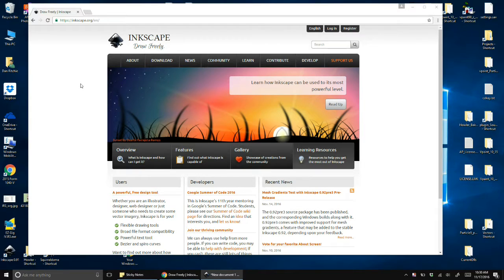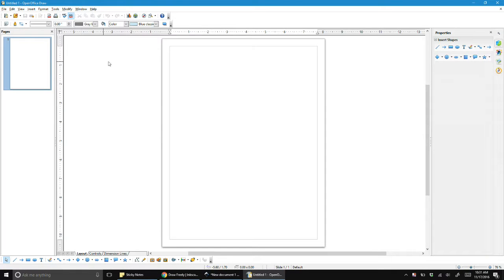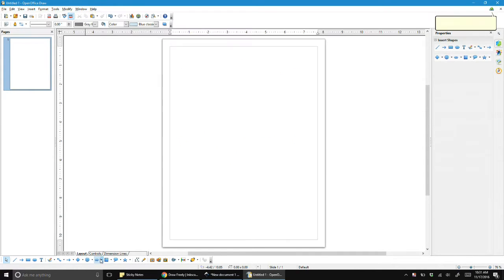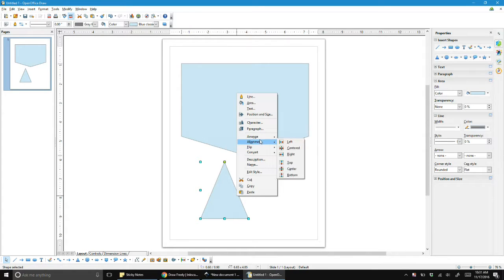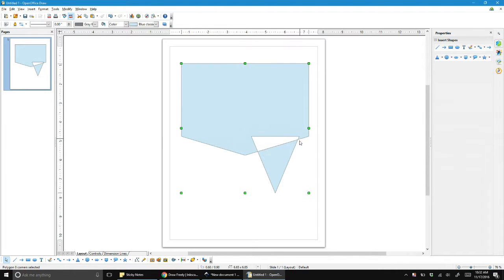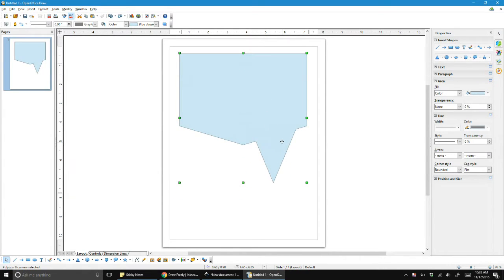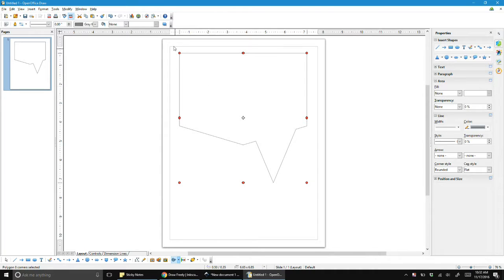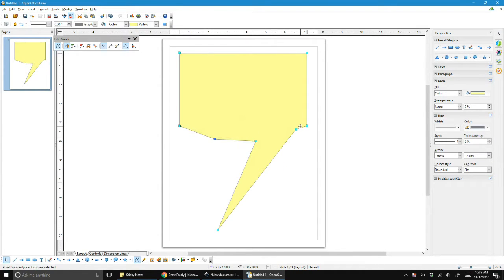vector editing with OpenOffice, Inkscape or similar tools to create callouts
Both Inkscape and OpenOffice Draw are great free tools to make callouts, text bubbles for your comics, and other graphic elements. You'll want to get them into Dogwaffle too.